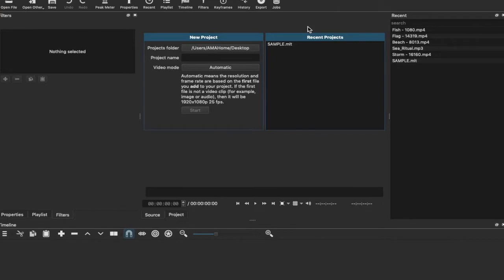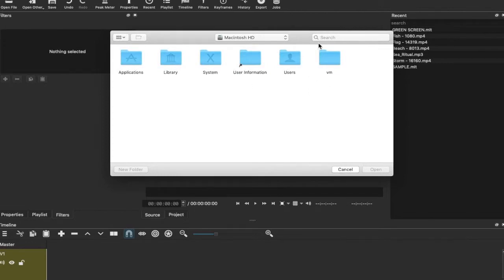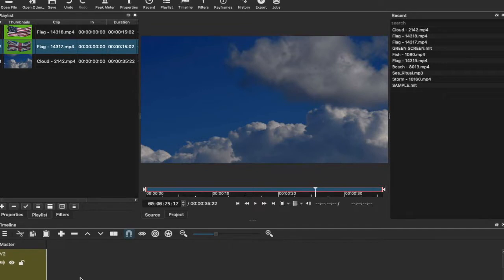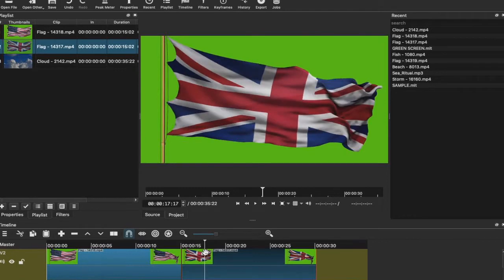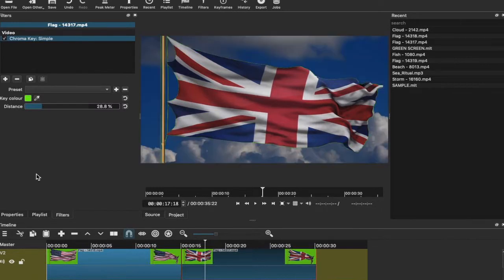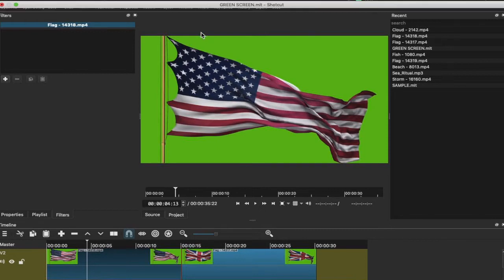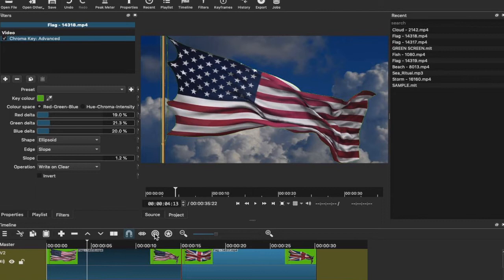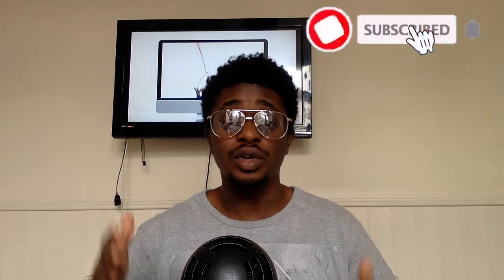How to Green Screen In Shotcut Video Editor - Shotcut Chroma Key Tutorial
How to Green Screen In Shotcut Video Editor learn how to remove green screen using Shotcut video editing software in this video tutorial. How to Green Screen In Shotcut Video Editor - Shotcut Chroma Key Tutorial